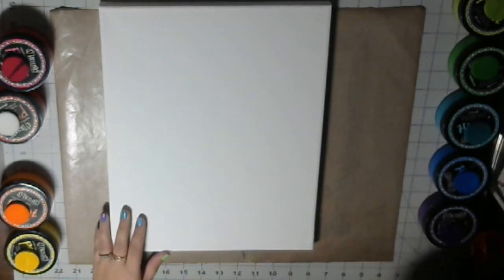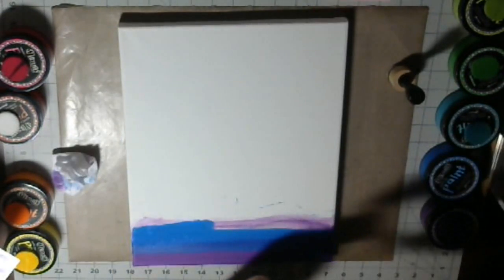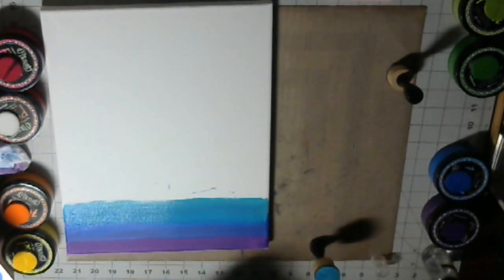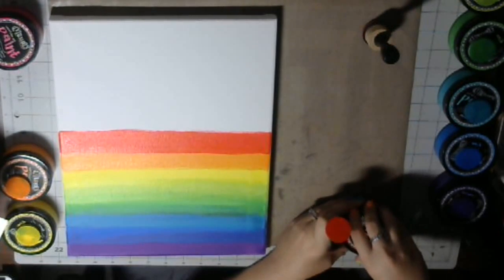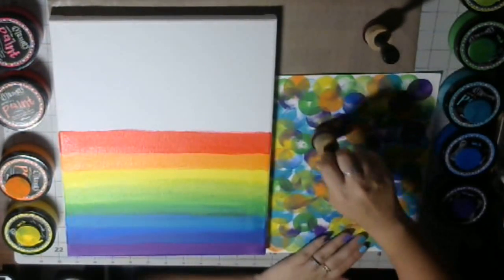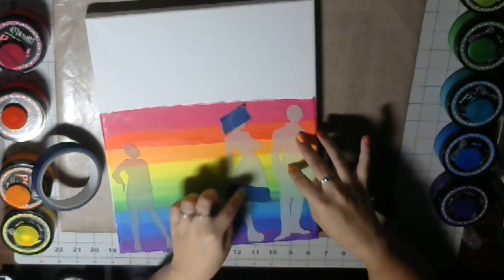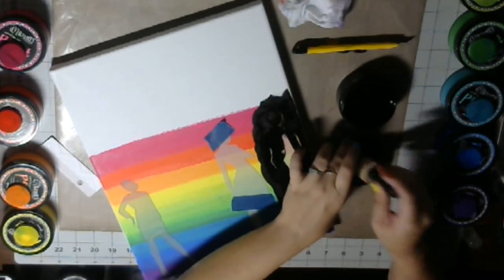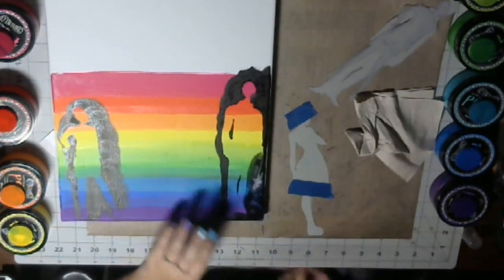Epic Fail Canvas =(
Okay so I have had an image in my mind for about a week now and it is dying to get onto a canvas. So I tried and everything was going great and I could see that it was all coming together the way I imagined ( for once ) and of course it went all wrong. Looks like I will be doing more studying on how to color around the image before I try again. I am going to redo the canvas off camera up until I messed it all up lol. Thank you all so much for your concerns about my health and your support throughout my journey!! Crafty hugs Mwah!!

Create with me using Close To My Heart products:
Creativitybygidge.ctmh.com

Creativitybygidge.com